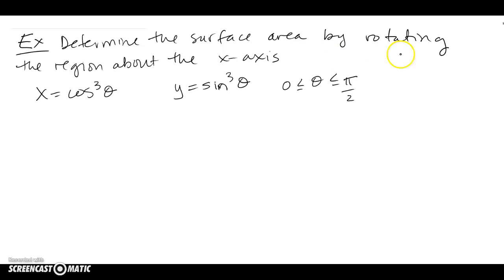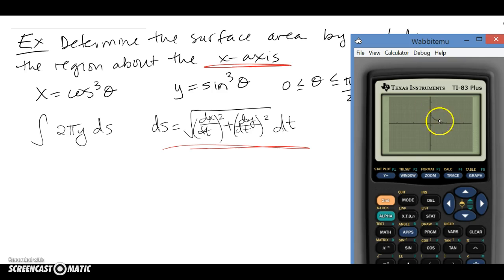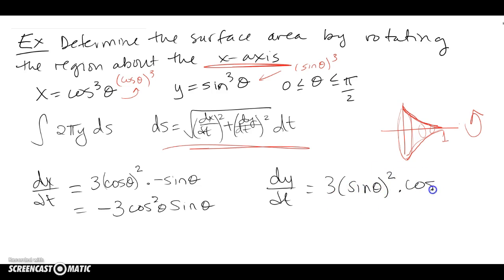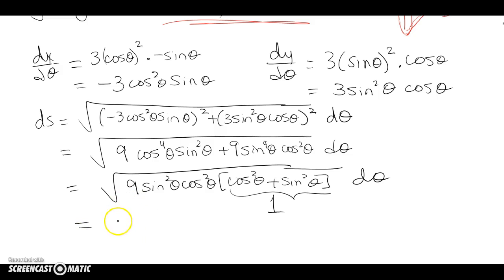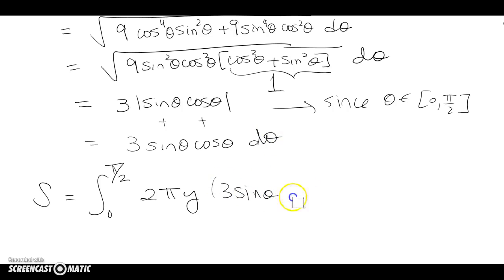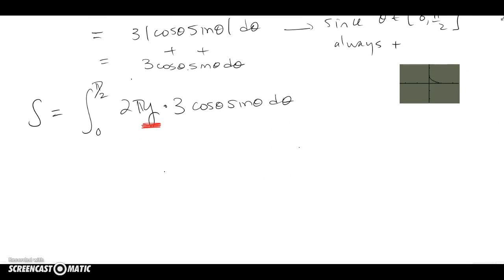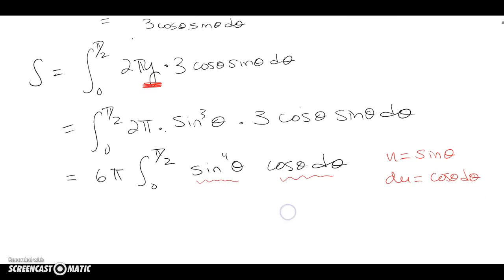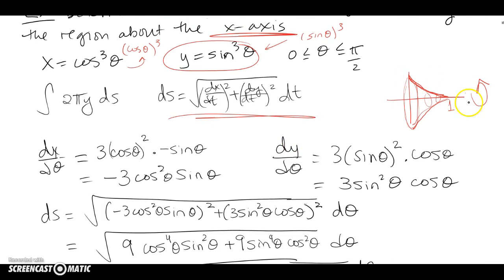Surface Area (parametric) example 1